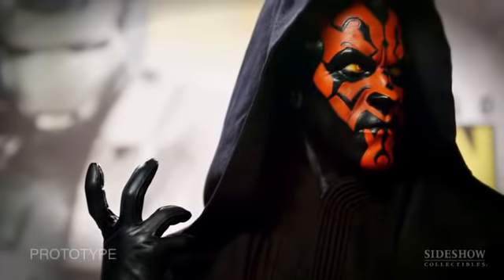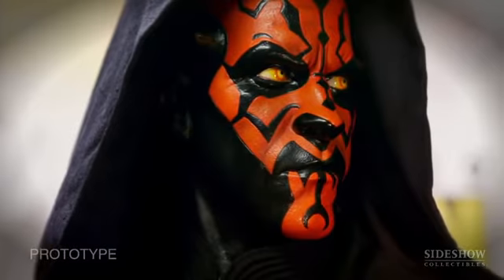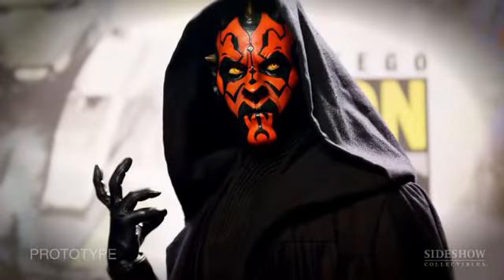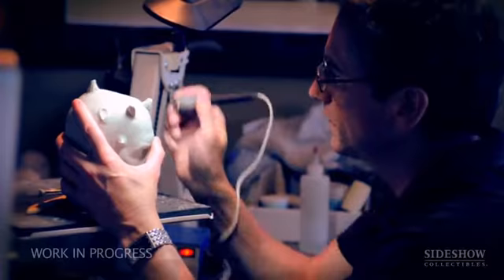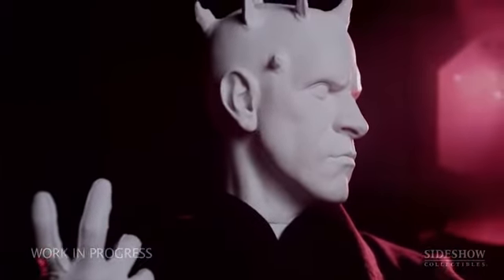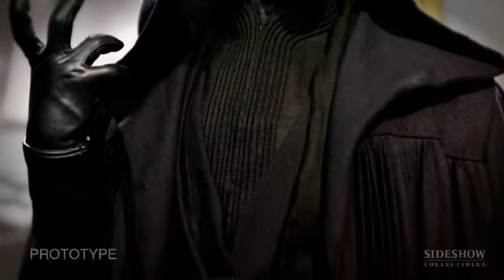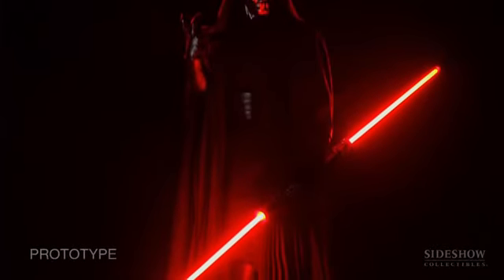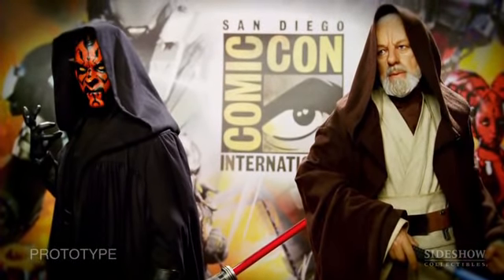Darth Maul Legendary Scale Figures SideShow